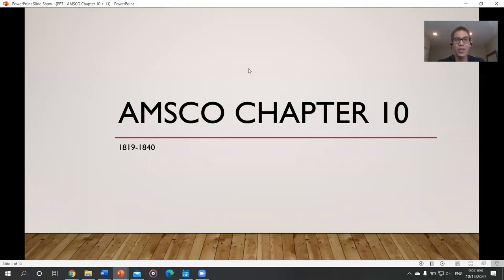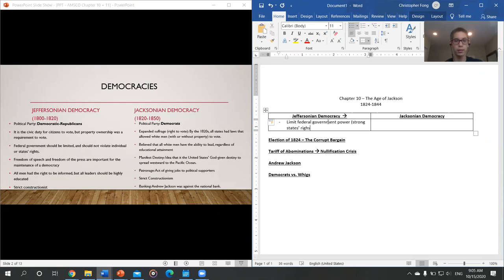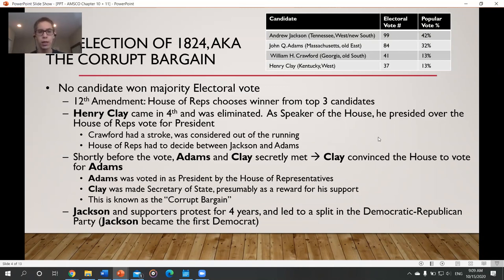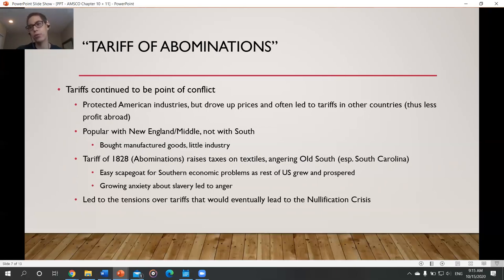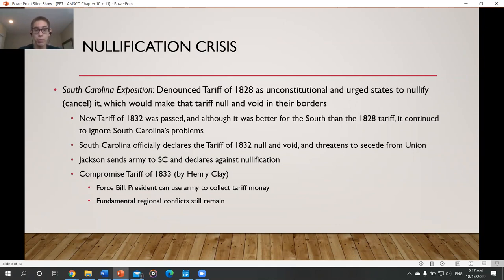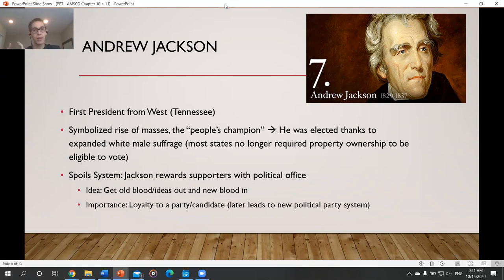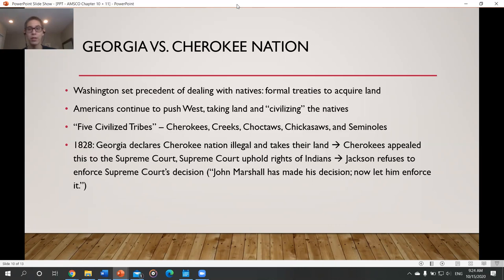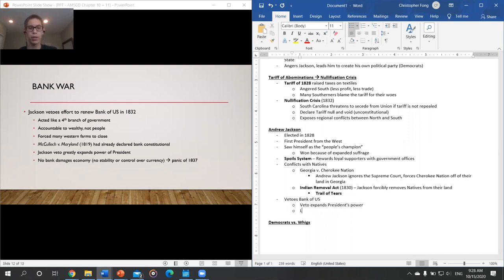APUSH Chapter 10 - The Age of Jackson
Covering the Corrupt Bargain of 1824 and the Presidency of Andrew Jackson (Indian Removal Act, Trail of Tears, Nullification Crisis, and Jacksonian Democracy)